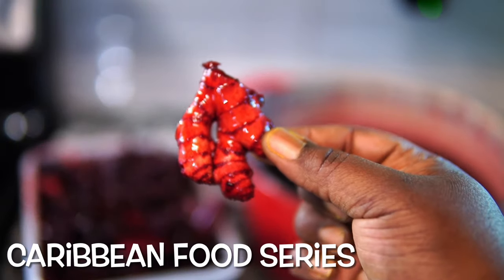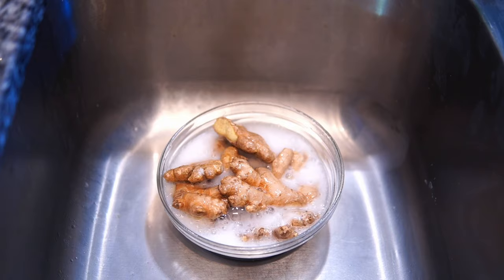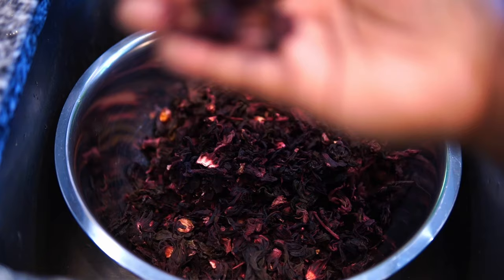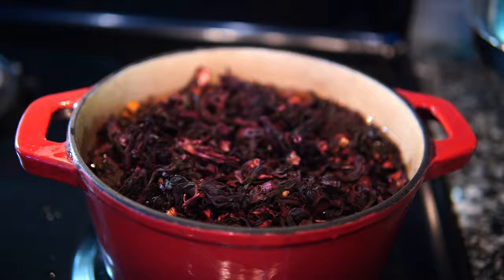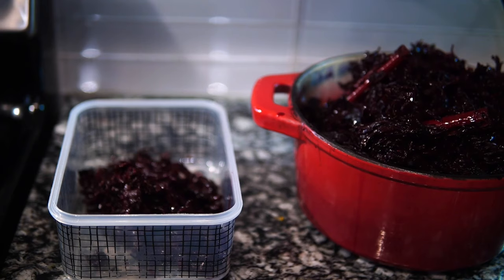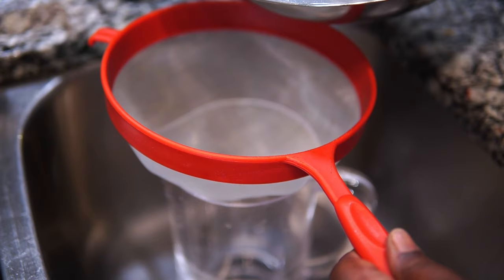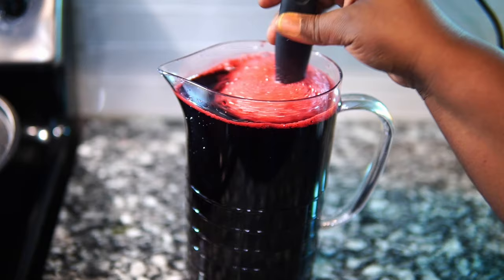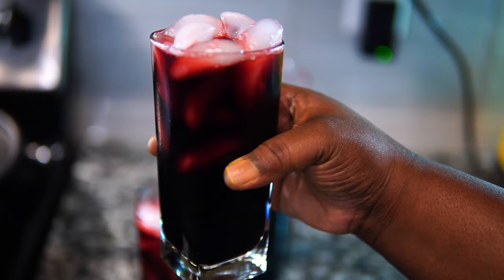Simple Jamaican Sorrel Drink Recipe | Caribbean Series EP 1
Ingredients
1 pound dried sorrel
1 gallon + 1 quart water
3 whole hands of ginger . If your ginger is super tiny double the amount
3 cinnamon sticks